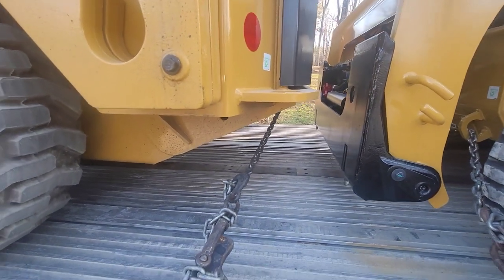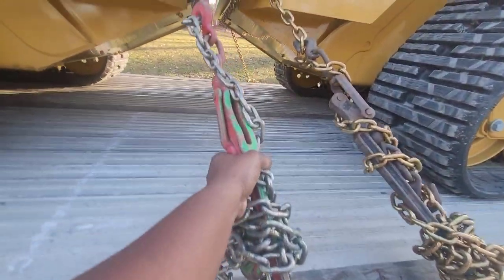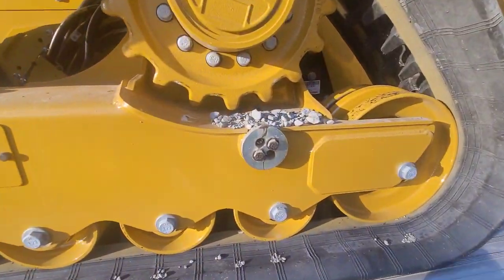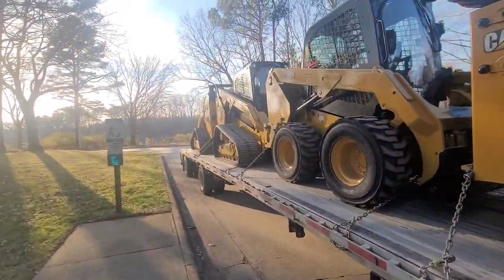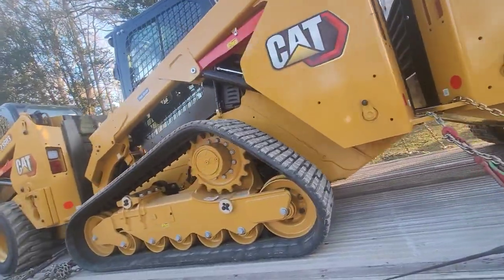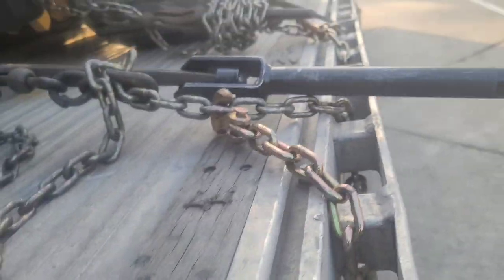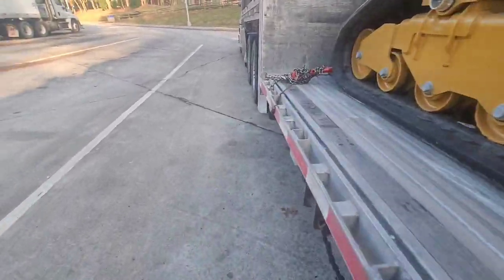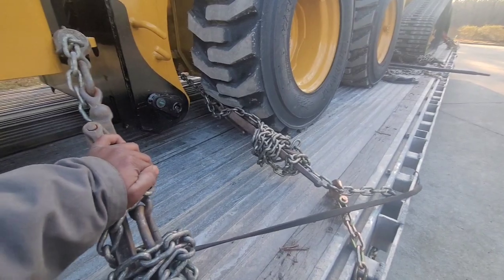prime inc snap binder